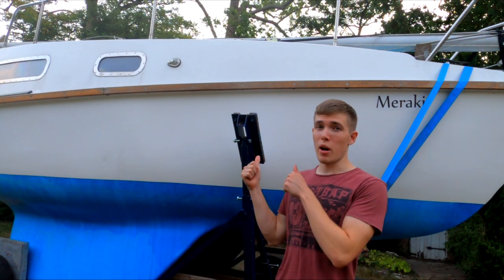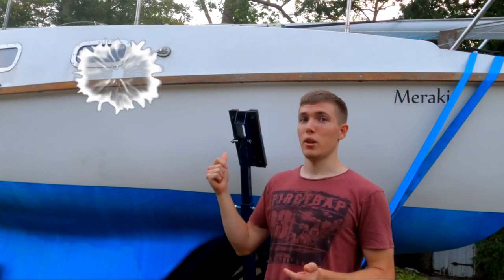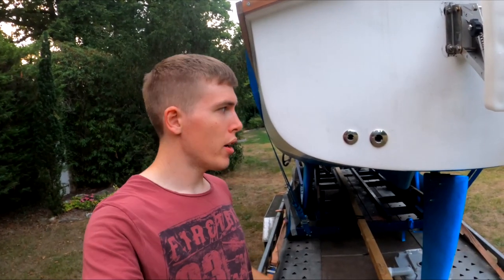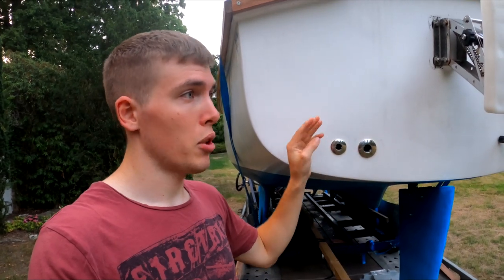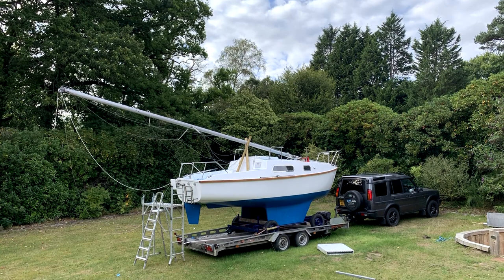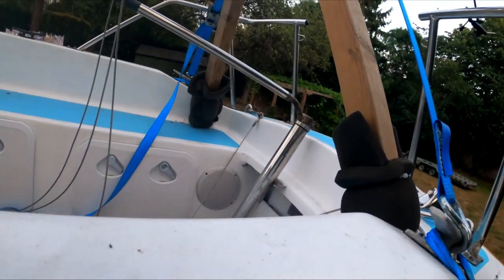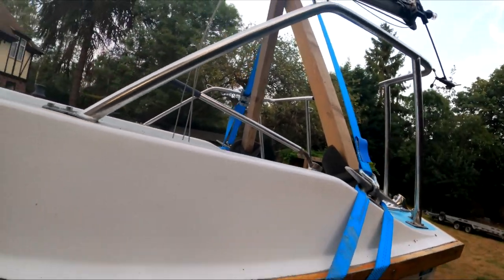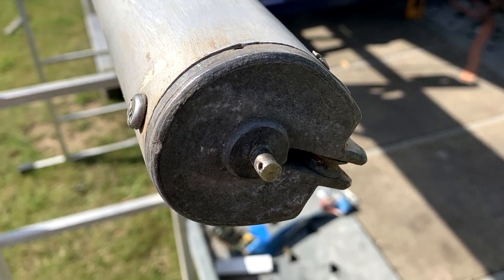EVERYTHING WRONG WITH MY SAILBOAT! Sailing Meraki | Ep.24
I have lots of work still to do on Meraki. She has come a long way from the start but she is only 70% done.